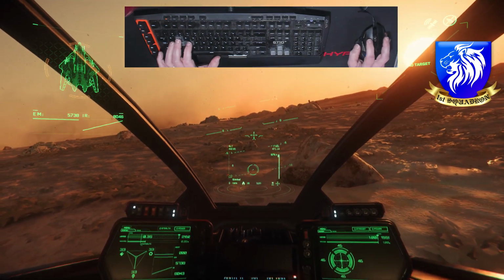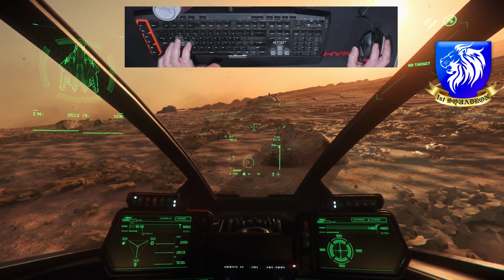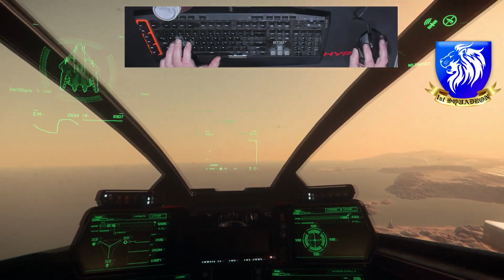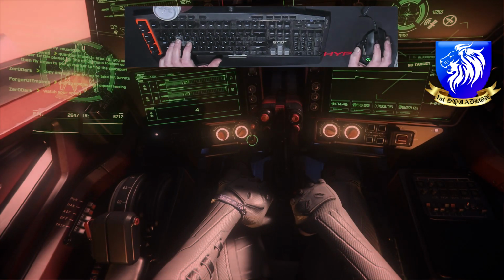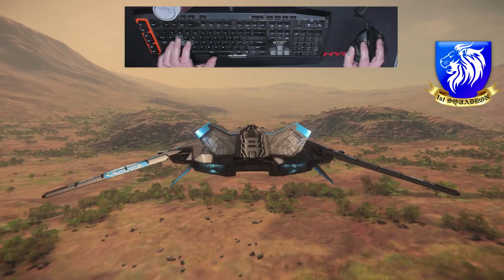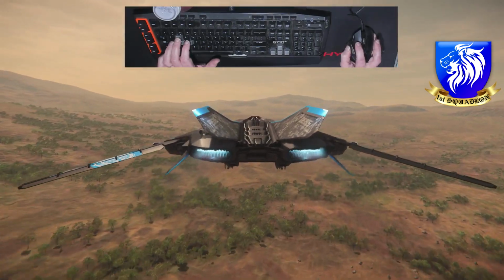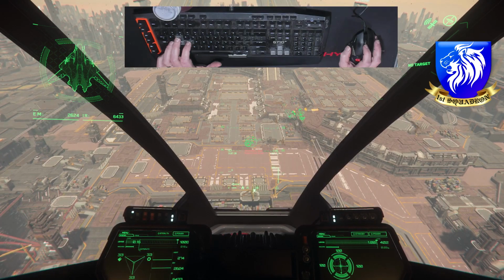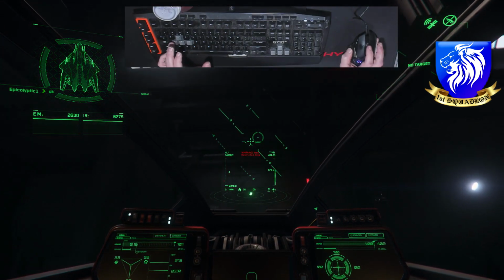UEE Navy Flight School FM 3 5 #4 Atmospherics Ö Star Citizen